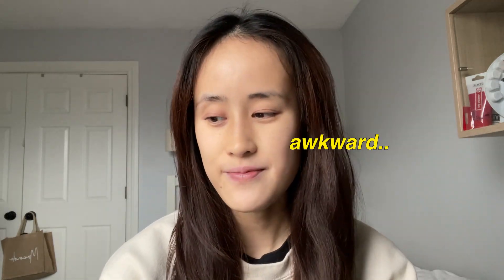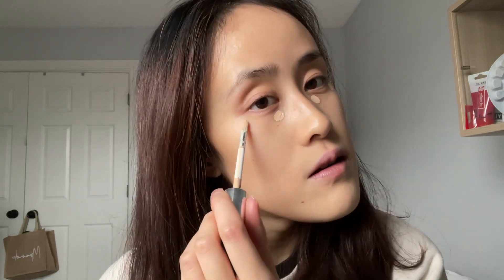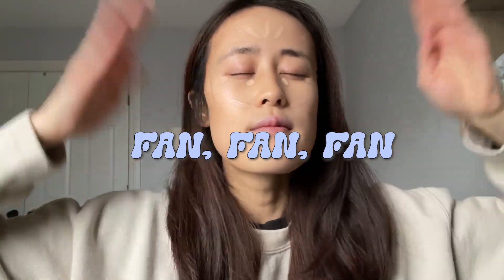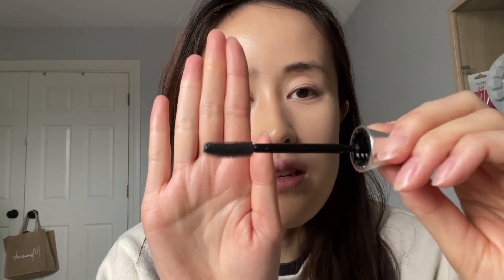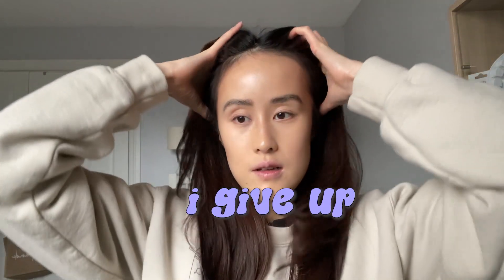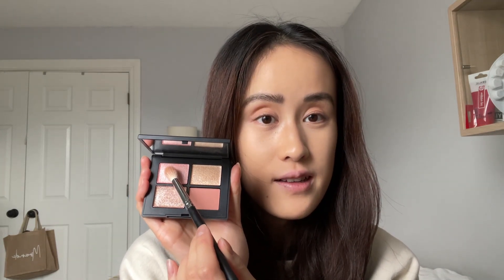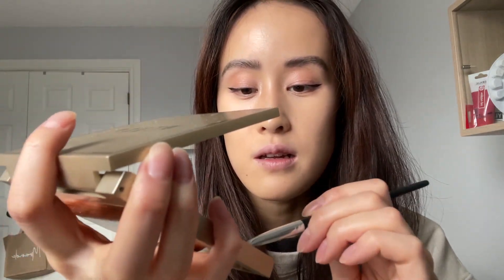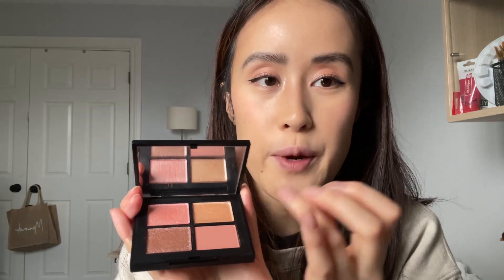SIMPLE, SOFT VALENTINE’S DAY MAKEUP 💕 | natural & shimmery pink makeup look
Here is a natural and soft Valentine's Day makeup look! I don't often get glammed up too much, but this is a look you can do if you want a little extra glam on this Valentine's Day.

Hope you enjoy this video! I am not a master at makeup, but hopefully you can take inspo from this look and make it your own :).

🐚 about me
Hi there! I'm Miranda and I share videos on beauty, fashion, and my life in my 20’s. Thank you for reading this far and hope you enjoy :).